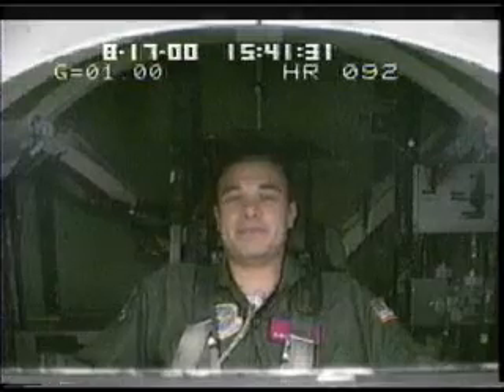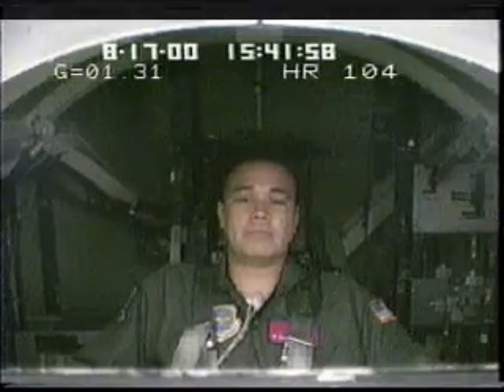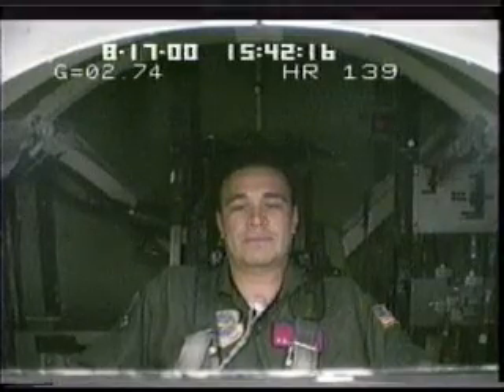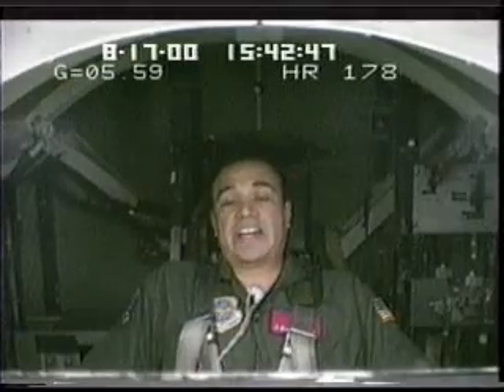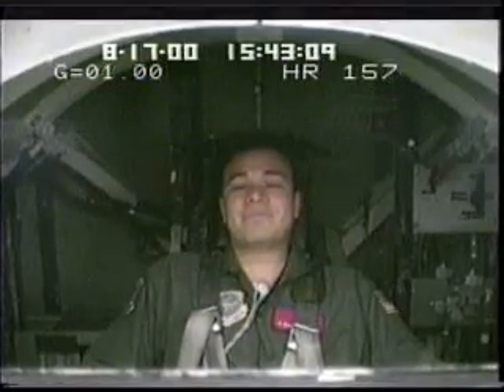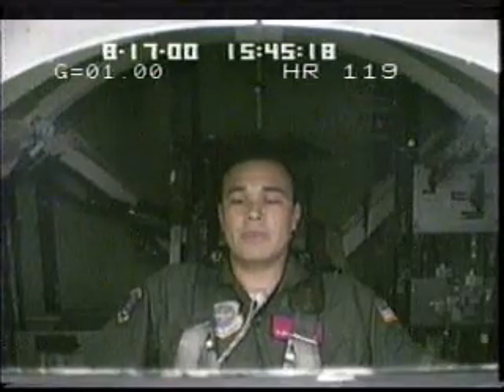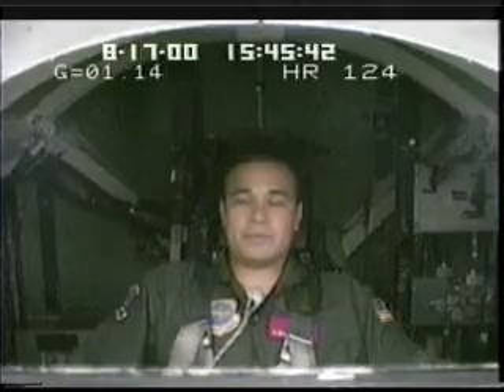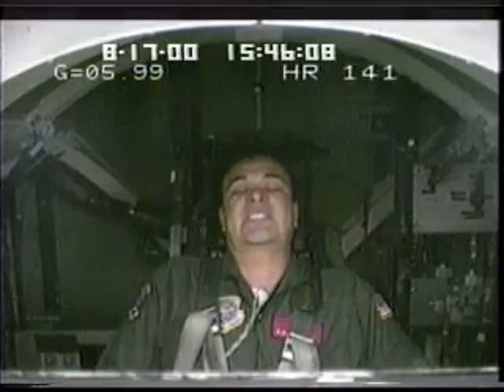Flight Surgeon in a Centrifuge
USAF flight surgeon Bert Vargas trying to avoid passing out while pulling 6.25 Gs in a centrifuge.